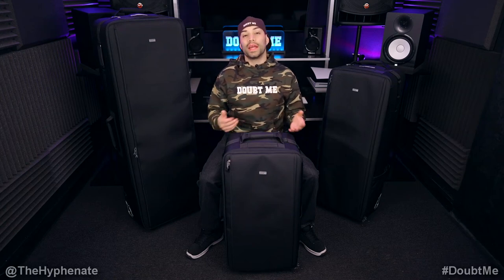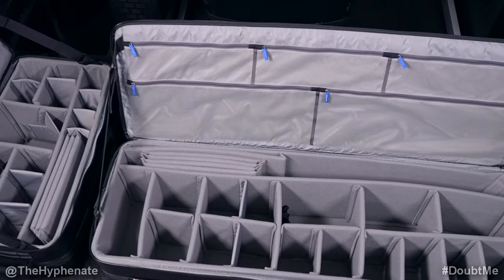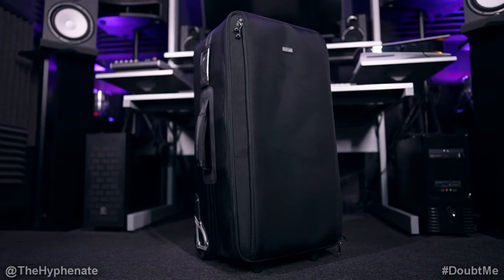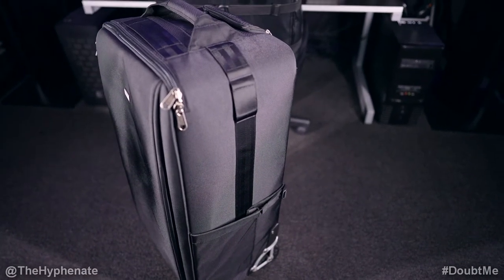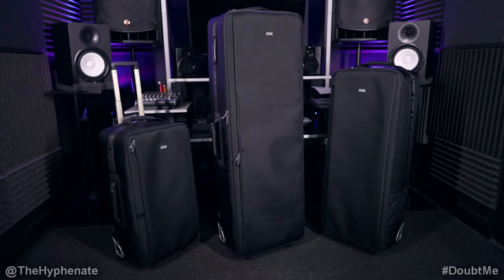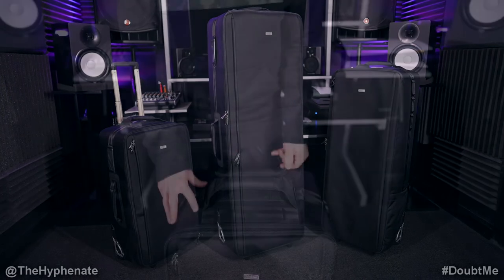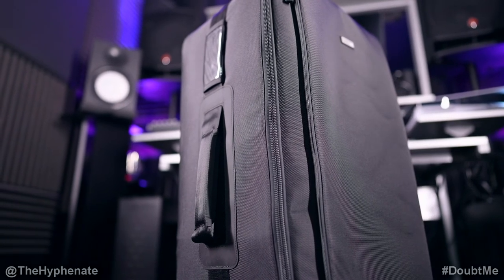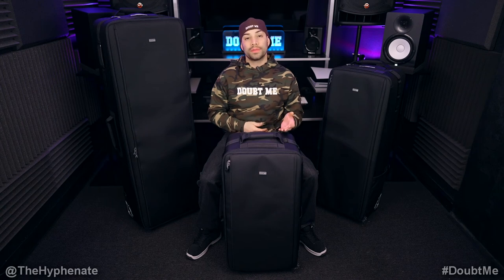The Best Rolling Cases for Your Video/Photo/Audio Gear? [ Think Tank Manager Series V2 Review ]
Think Tank Logistics Manager 30 V2
Think Tank Production Manager 40 V2
Think Tank Production Manager 50 V2

The Hyphenate does a detailed review of the new Think Tank Manager Series V2 rolling bags for video and photography gear.  These new cases are durable, high quality, and can carry a lot of video/photo/audio equipment.  They are amazing and I highly recommend them.  The new series 2 offer 3 different options: Think Tank Logistics Manager 30 V2, Production Manager 40 V2, and Production Manager 50 V2.

PSN: TheHyphenate